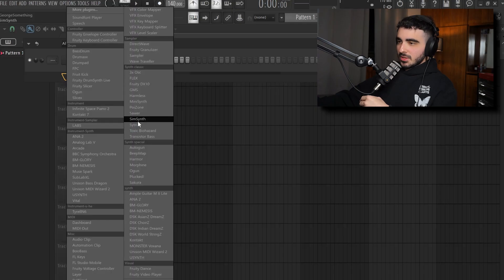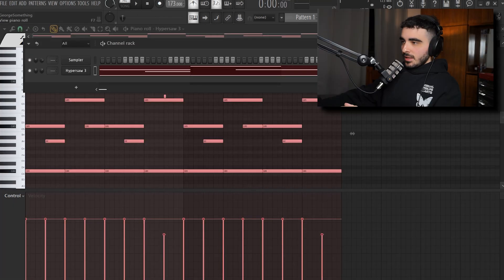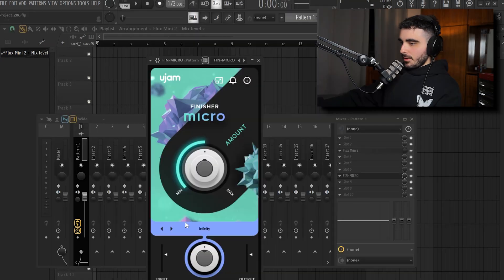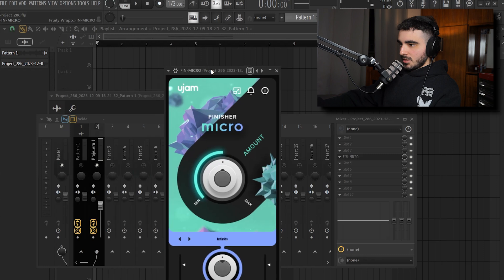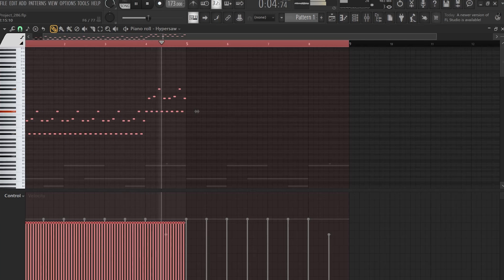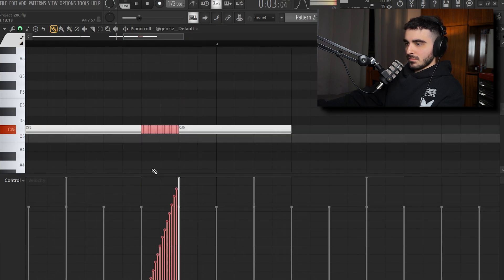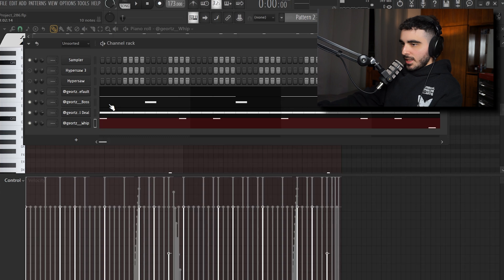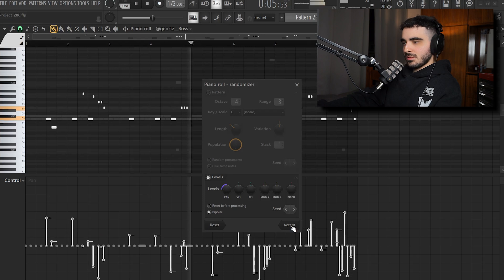How Southside Uses Sytrus To Make PLACEMENT READY Beats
Southside,know as 808 Mafia Boss keeps inspiring producers to make hard dark beats with aggressive elements.In this video i cook up an 808 Mafia type beat using the stock plugin Sytrus inside FL Studio!